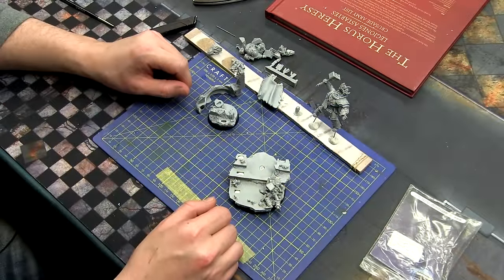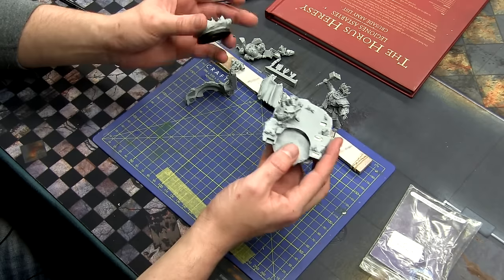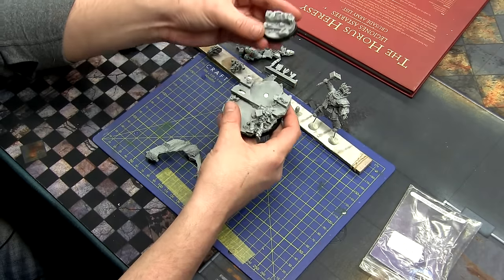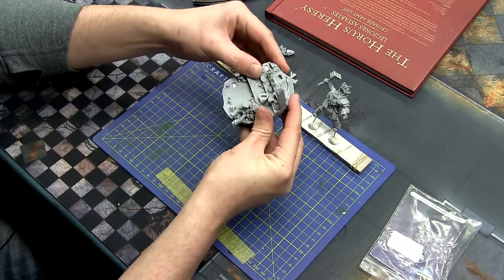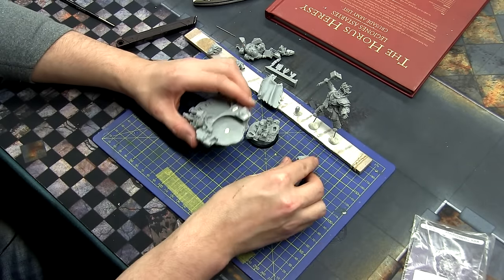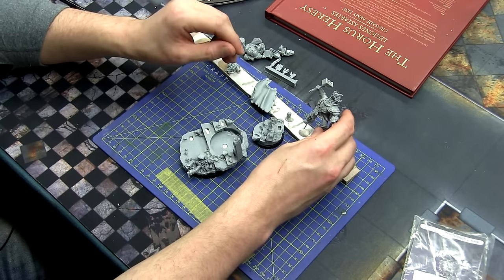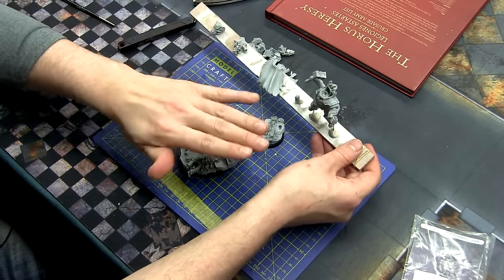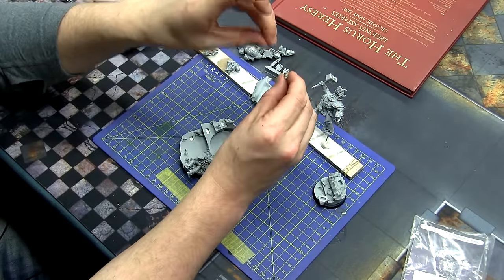Preparing your Primarch for painting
Here i talk through some tips getting a miniature ready for painting.